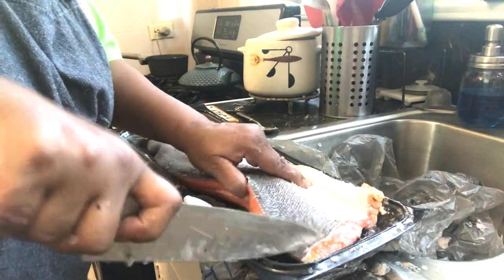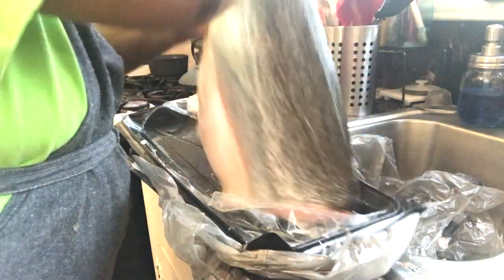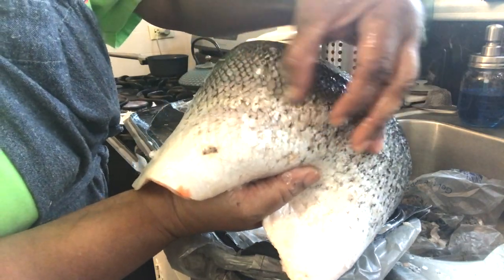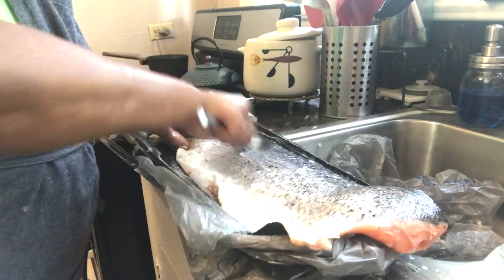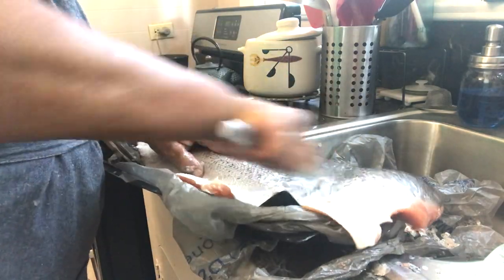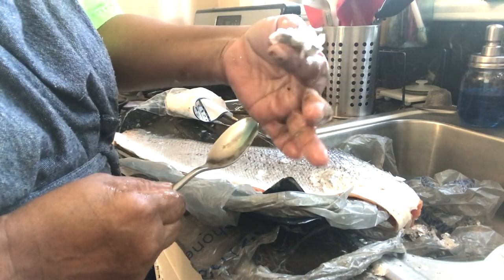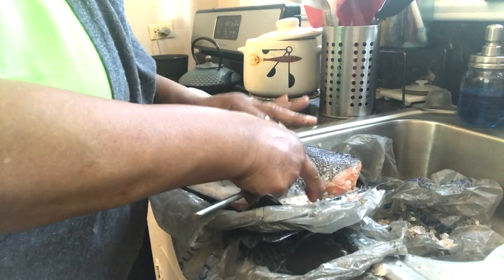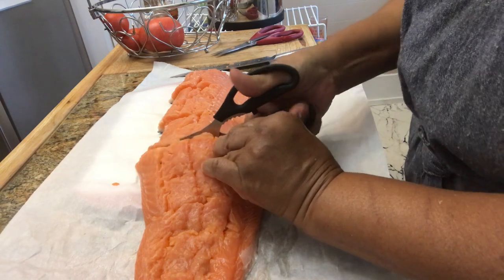QUICK AND EASY OLD FASHION WAY TO SCALE A WHOLE FISH!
This is the quickest and easiest way to Scale any Fish!

sea moss
BLUETTI 1500 SOLAR GENERATOR & 2 SOLAR PANELS

BERKEY WARTER FILTER

SURVIVAL ESSENTIAL SEEDS

HAND CRANK RADIO

COLEMAN GAS BURNER

HALIDODO MASKS

XPOSE TARP 10X20

AIKATE HOLSTER

SEWING MACHINE HOLDER WITH TROLLEY

COLEMAN RECHARGEABLE LANTERN
Foodsaver Fm5200 Series
Mylar Bags with oxygen absorbers 5 Gallon
ttps://amzn.to/2ErFaaB
5 Gallon food Grade Buckets
Sweeler Bay Leaves
Survival Essential Premium Seeds
*Presto 23 QT.  Pressure Canner
* Black Seed Oil